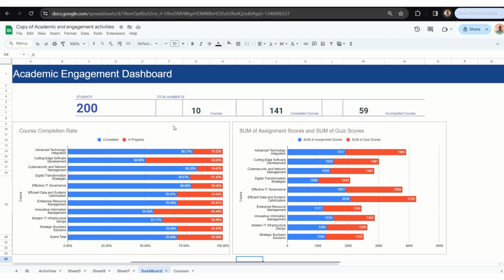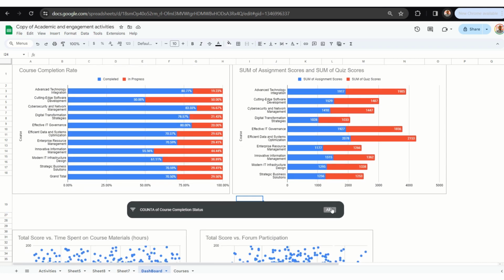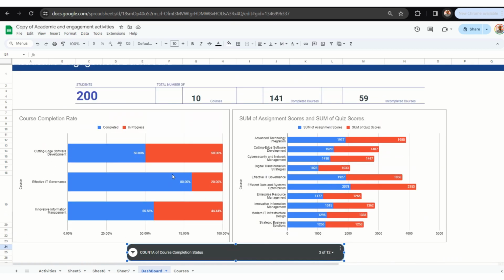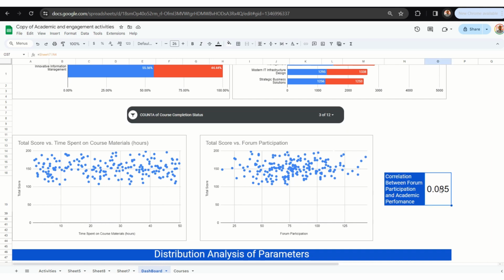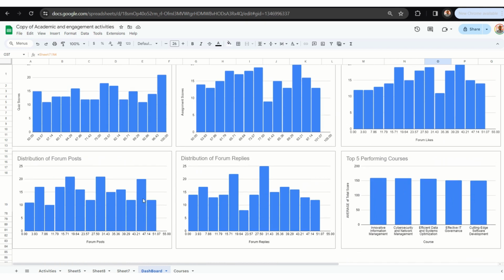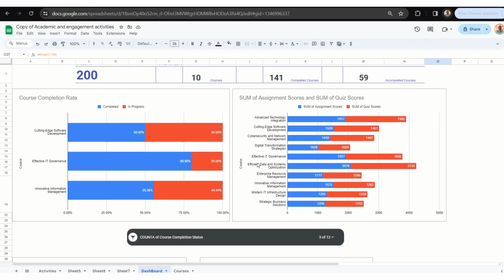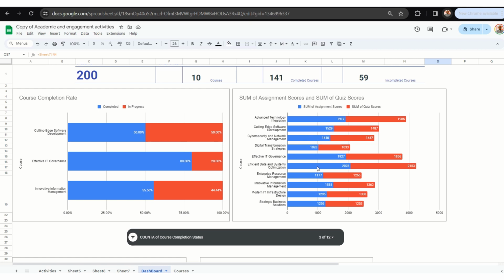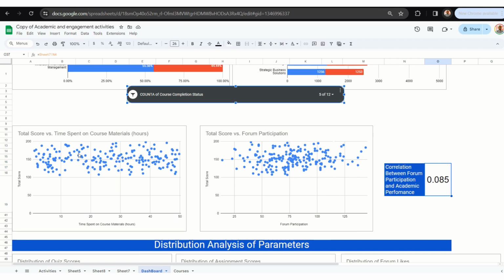Samuel Adesola Kibo Submission